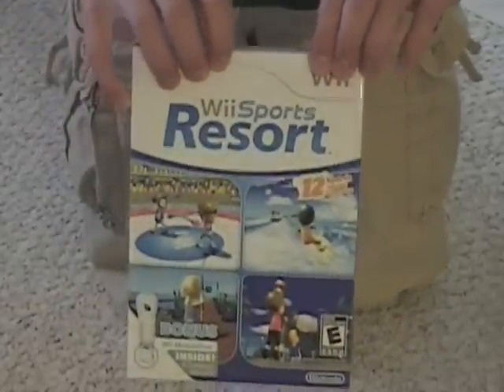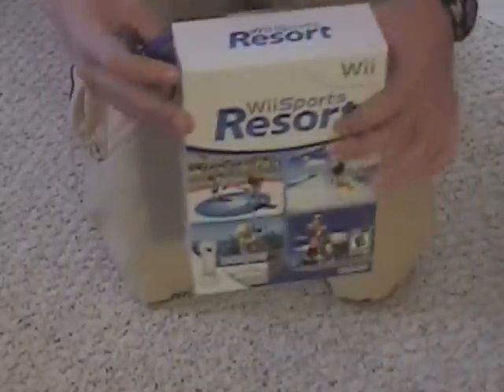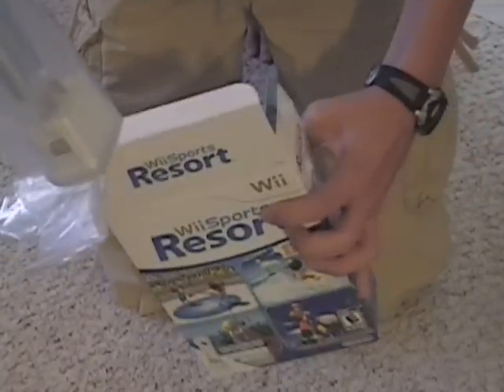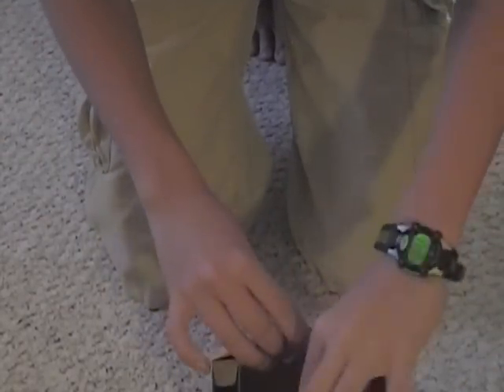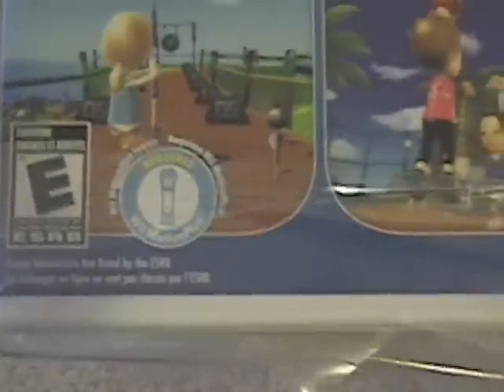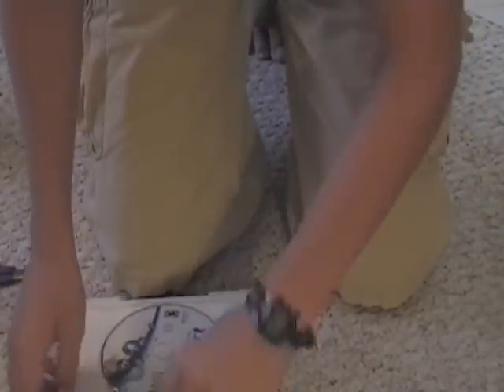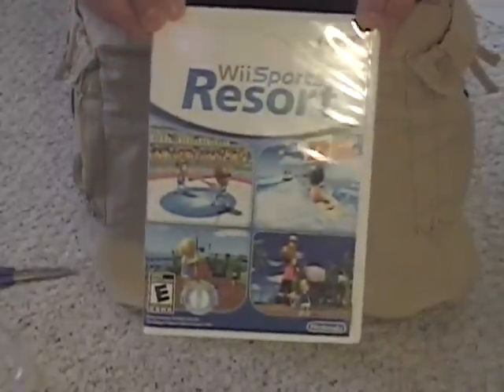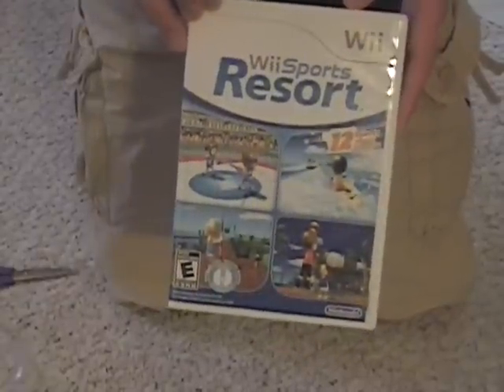Wii Sports Resort Unboxing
Wii Sports Resort is finally here! Comes packaged with one new Wii Motion Plus! I have a new angle in this video so you can see more of the box and the contents. Really excited to play this game!

Tags: wii sports resort unboxing dashthegamer nintendo wii motion plus video games nintendo ds club penguin elite penguin force video blog rhythm heaven unboxing review gameplay remote channel collection gamestop amazon mario kart party pokemon platinum pearl diamond the legendary starfy super paper personal trainer walking punch out new play control pikmin power tennis donkey kong jungle beat luigi yoshi peach toad waluigi wario daisy motion plus n+ elite beat agents